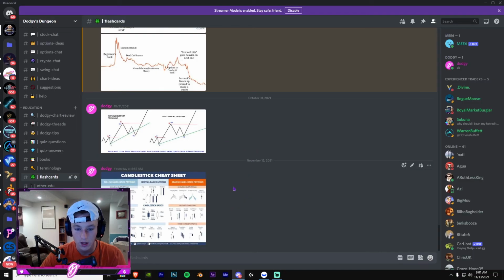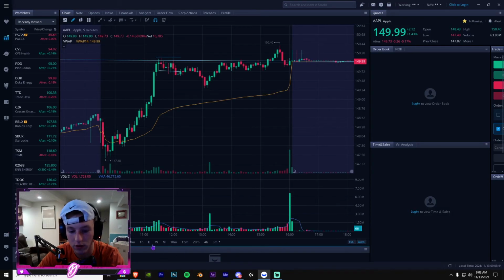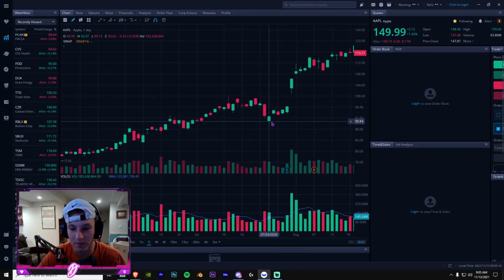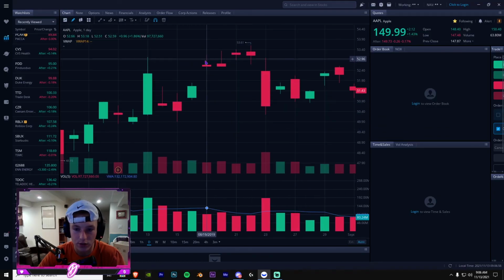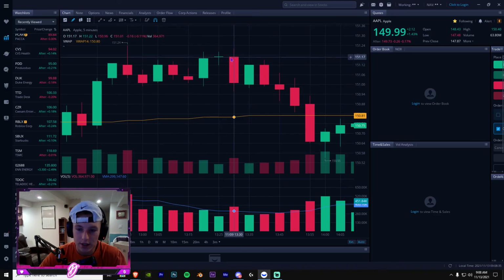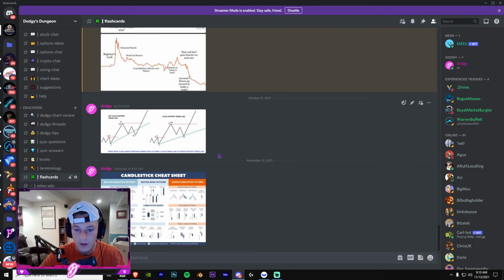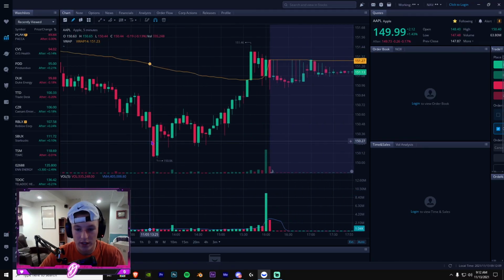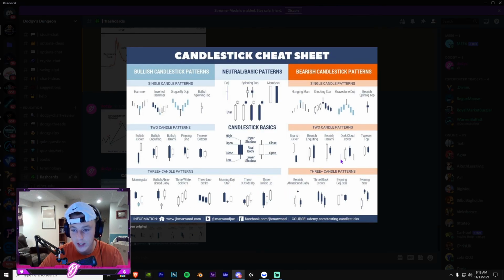Best Candlestick Patterns YOU Should Know To Read Charts (Episode 19)